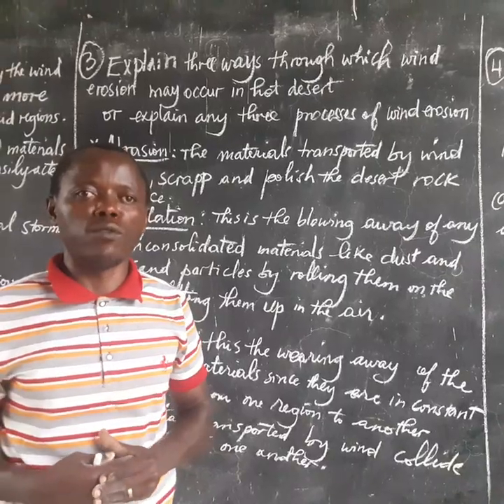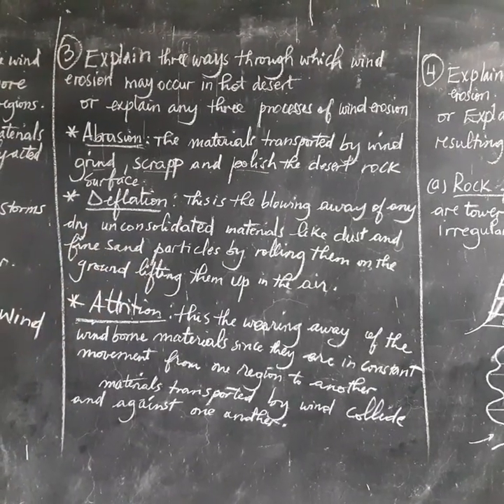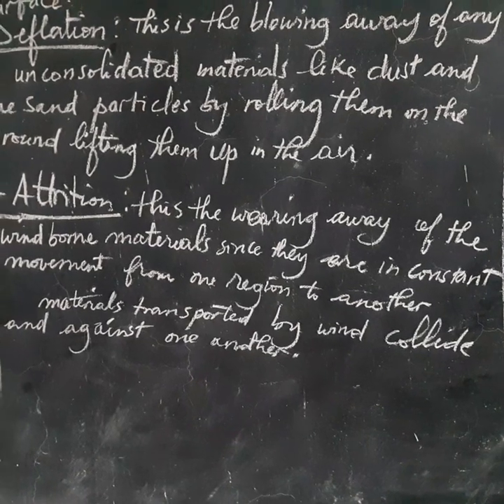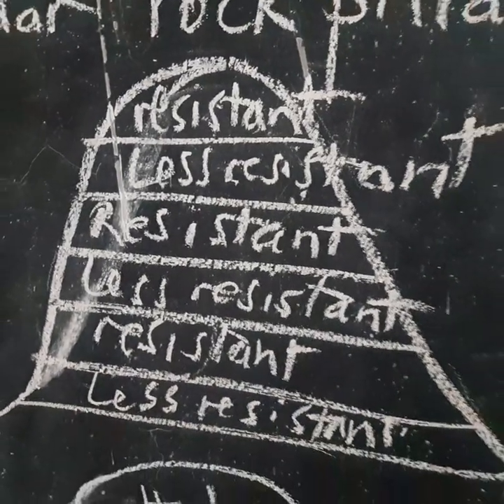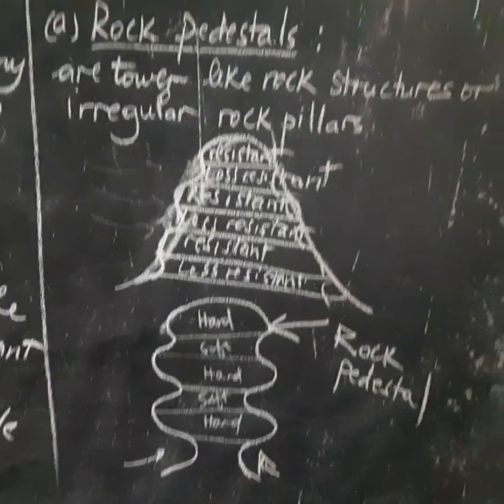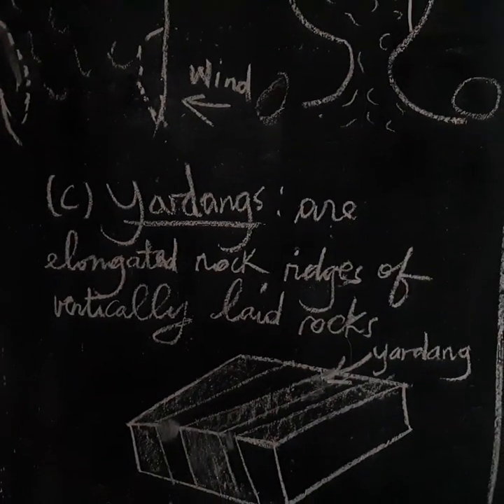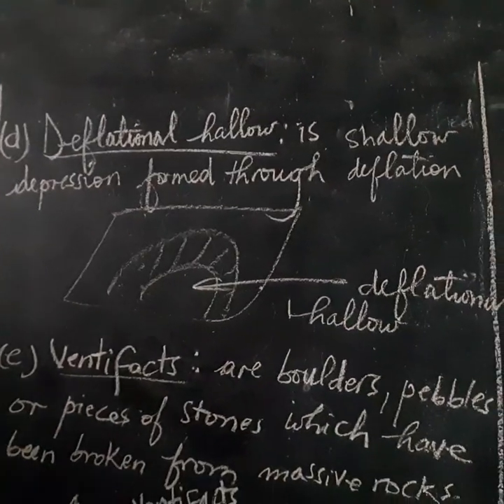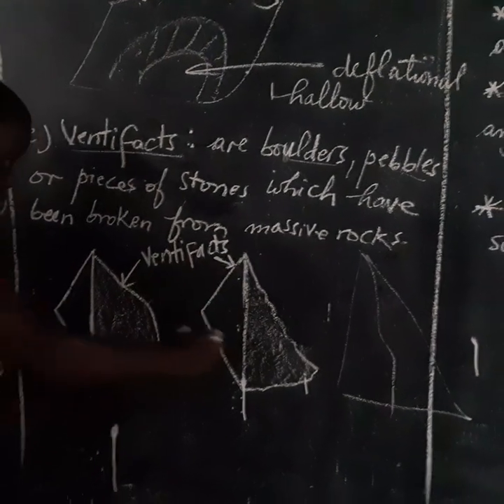WIND EROSIONAL LAND FORMS (DESERT FEATURES)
landforms resulting from wind erosion